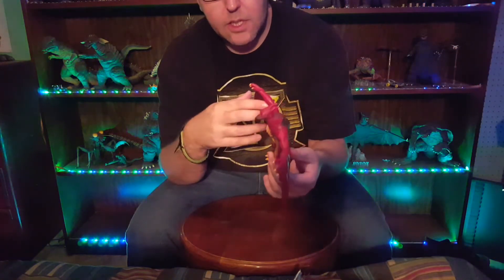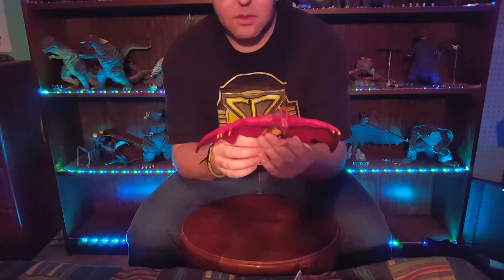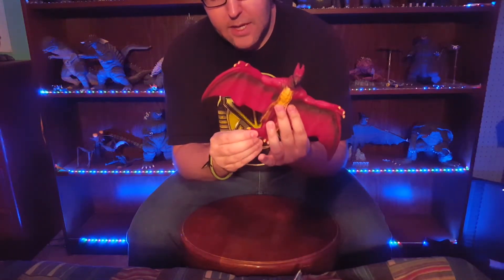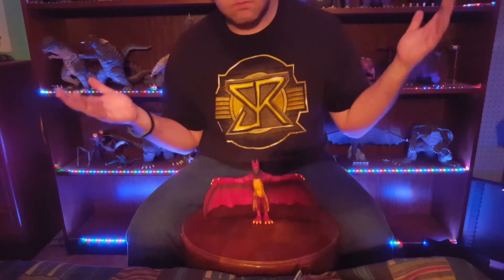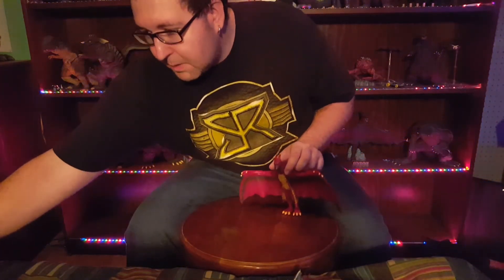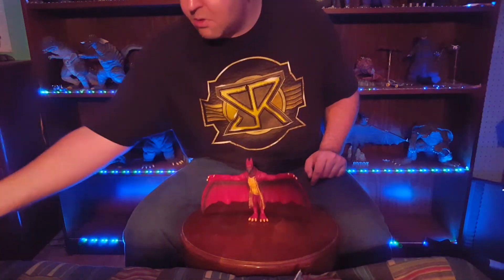Bandai creations final wars Rodan review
My review on the bandai creations final wars Rodan figure.